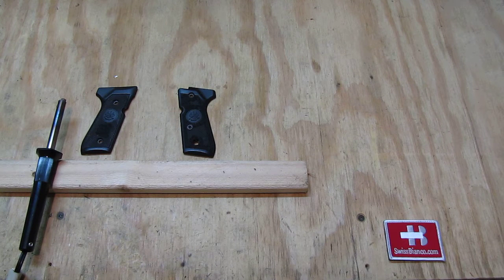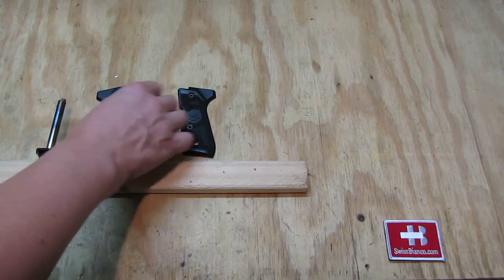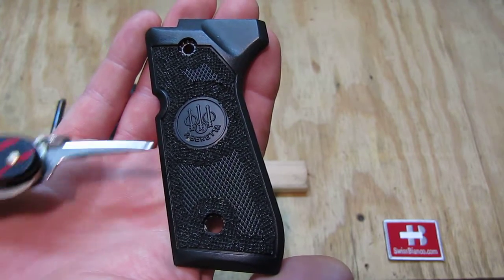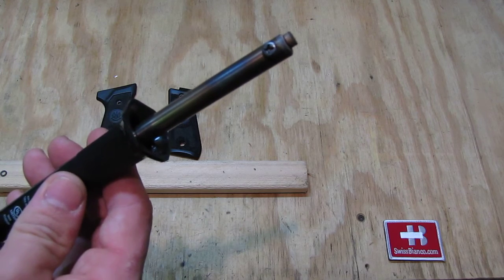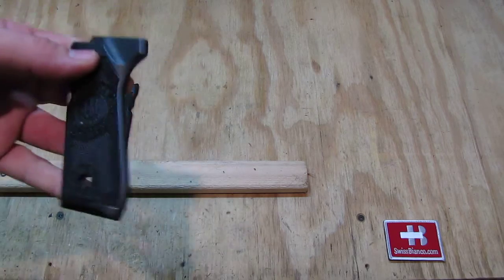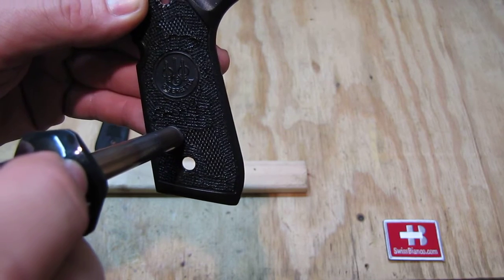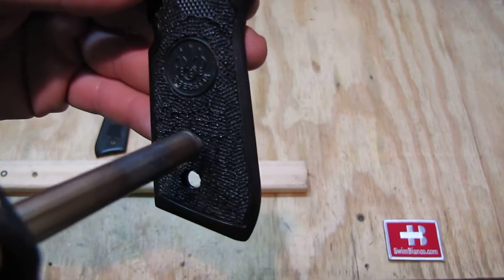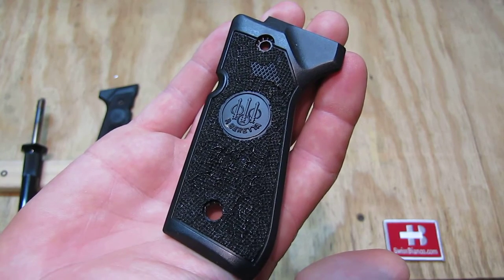how to stipple - on beretta 92 grips